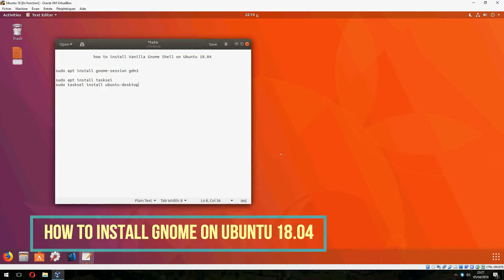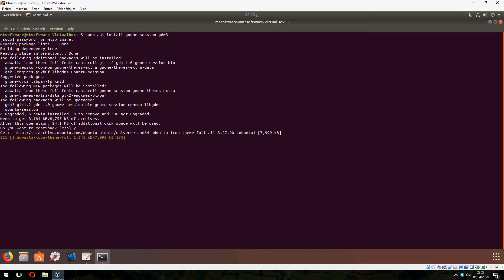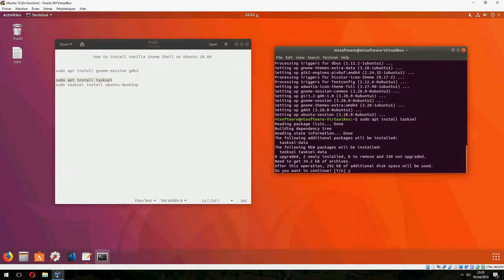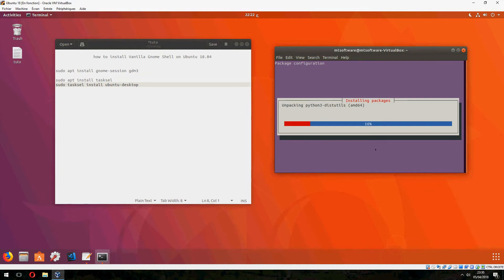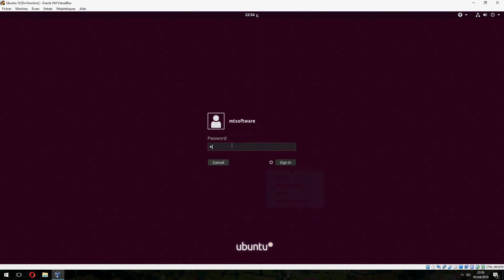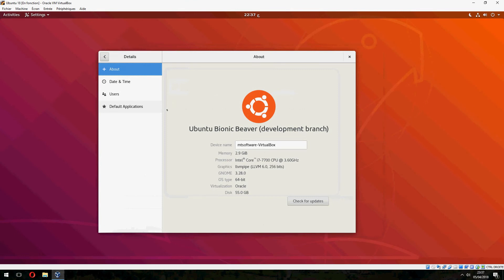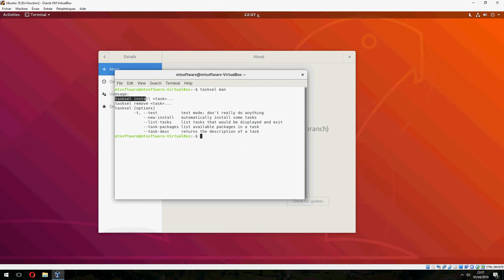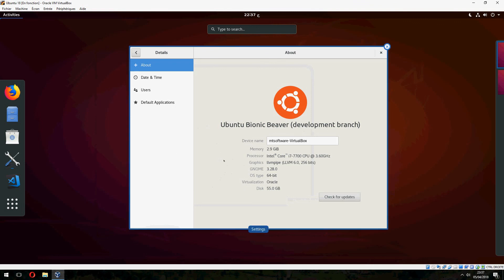How to install Vanilla Gnome on Ubuntu 18.04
On this video , I will show you how to install Gnome on Ubuntu 18.04

Gnome vanilla installation on Ubuntu 18.04 will leave you with a basic Gnome shell features and minimal pre-installed applications.

► Commands
sudo apt install gnome-session gdm3
sudo apt install tasksel
sudo tasksel install ubuntu-desktop